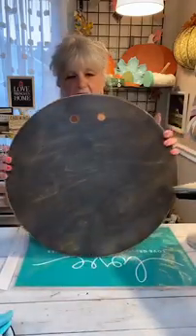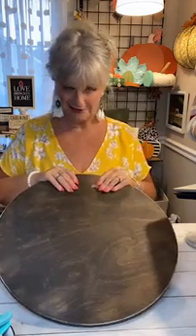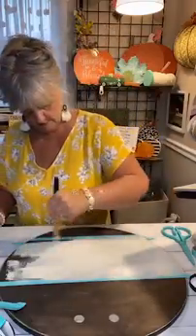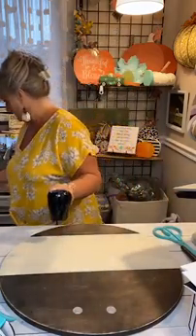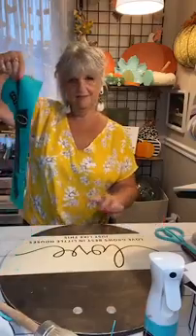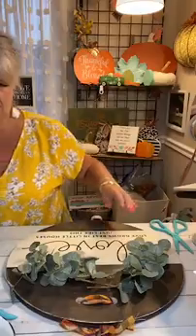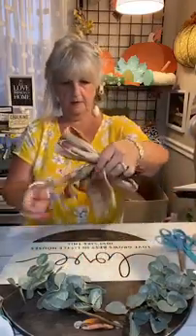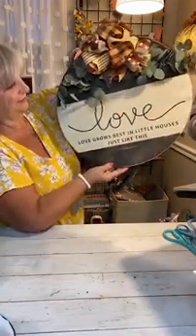Door Hanger Idea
See how I use reusable stencils, painted wooden boards, and chalk paste to make beautiful and changeable high-end home decor in minutes.

You won't believe how easy this is! See how I quickly I made a pretty door hanger using my favorite DIY products.

Are you ready to get some great deals on Chalk Couture products and special bundle pricing?  The prices are too good to post here so please join my VIP Chalk Chalk It Over FB group

Want to know MORE about Chalk Couture and what it's like to make money doing what you love?  I'd love to have you join my opportunity group and watch a quick video in a stress-free environment. No obligation, just information

ALREADY know you want to join?  I can't wait to travel this DIY path with you!!

DID YOU KNOW? Every month you will receive an exclusive "B" size transfer and THREE chalk paste singles to complete your new piece of home decor.